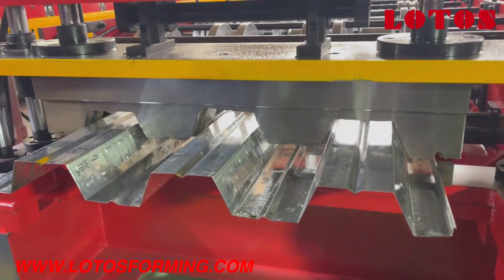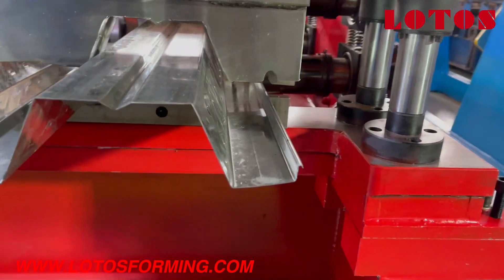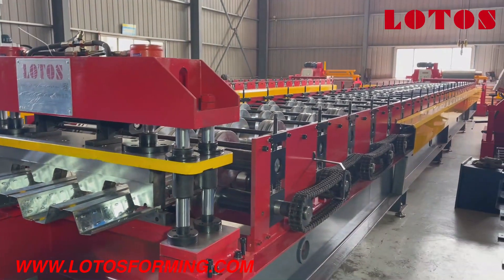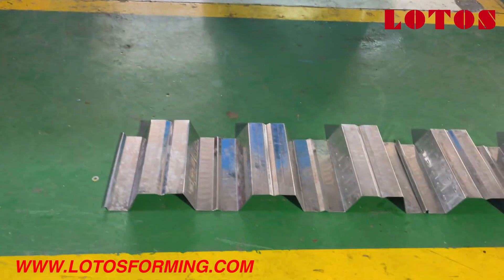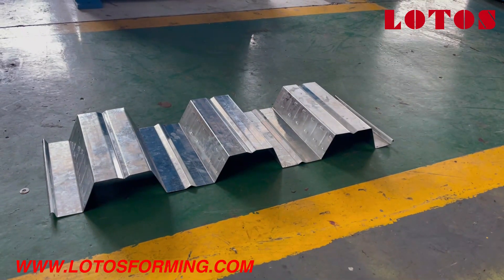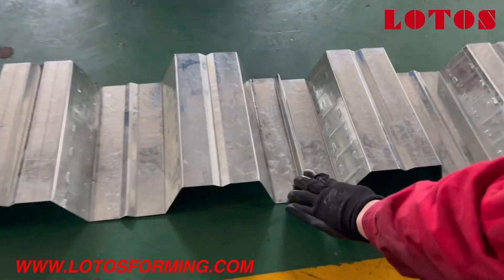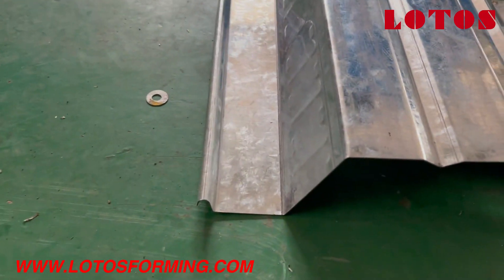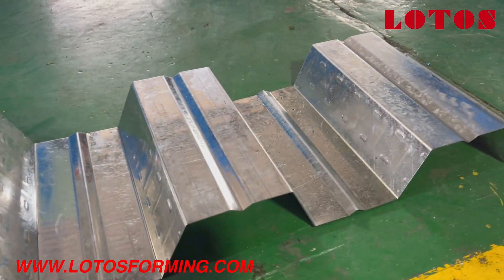【Metal Decking Machine】: 3'' composite decking floor machine | Metal floor decking panels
The 3" Composite floor decking is the deepest and most structurally sound concrete flooring panel available.LOTOS produces high quality 3'' composite decking floor machine.